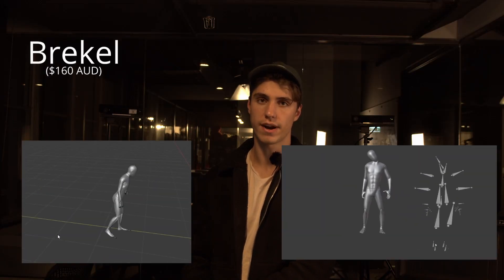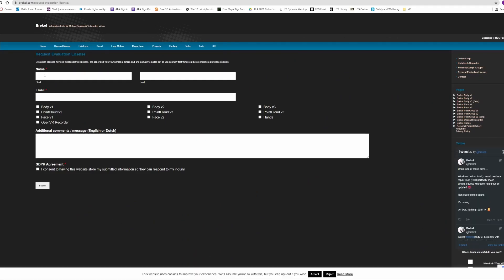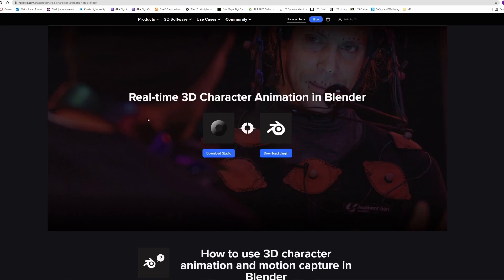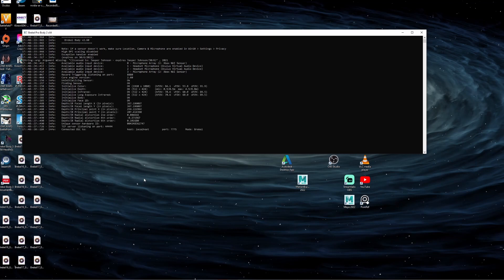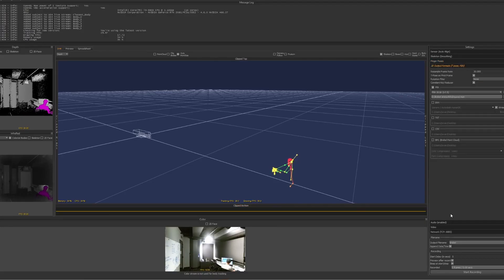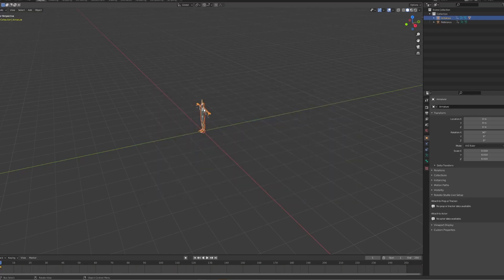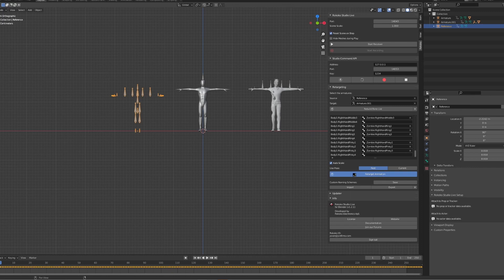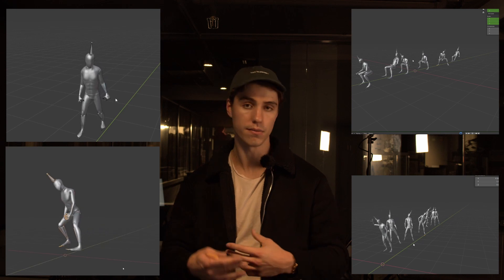Brekel Body tutorial: How to make free(ish) mocap without a mocap suit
In this video, you'll learn how to use Brekel Body v2 to create high-quality, affordable motion capture without a mocap suit.

There are subtitles and timestamps if you don't happen to catch something that I've said:)

This tutorial will go more in depth on how to use Brekel, how to retarget it to your own prerigged character, and the cleanup stage.

The programs that you will need are: Brekel Body 2, Blender, Rokoko to Blender plugin. You will also need the Kinect v2 for the Xbox One.

Kinect v2

Kinect to Windows adapter

Kinect Drivers (software will prompt you to do this if this one is out of date)

00:00 Chanel Intro
00:18 What you need-hardware+software
02:14 Setup and recording Brekel
03:27 Brekel to Blender
04:09 Retargetting
04:52 Cleanup
05:22 Ending and Thanks